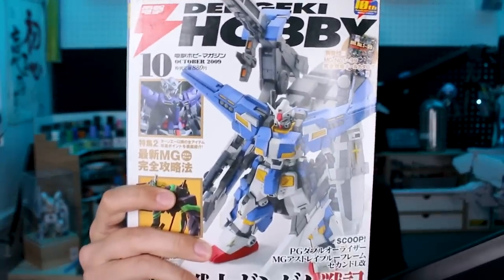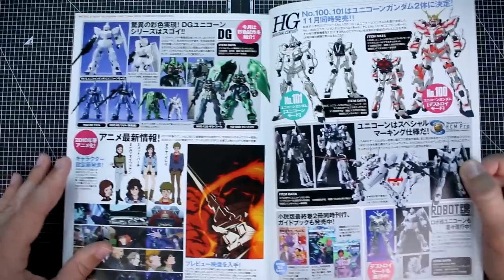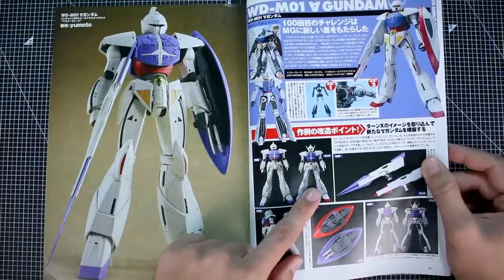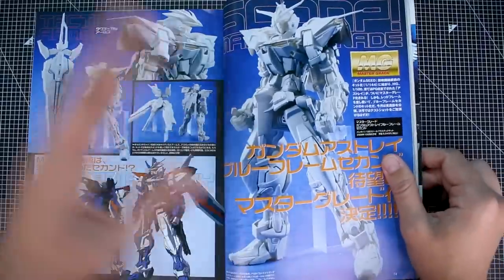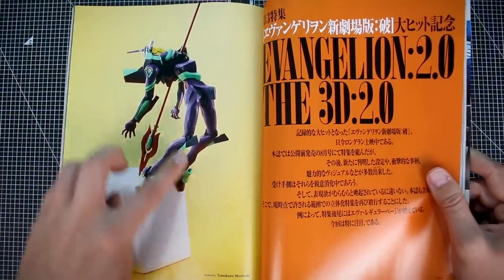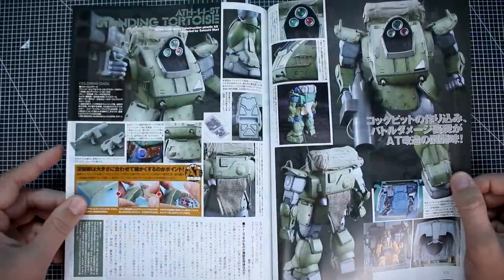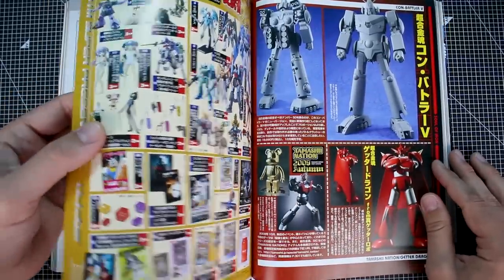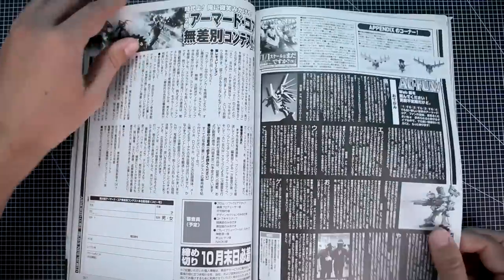Dengeki Hobby [Oct. 2009] "Vintage" Magazine Review!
Let's go back ALLLLL the way to 2009 and see what was going on in the world of plamo and related goods in Japan!
For model kits and more check out USA Gundam Store!